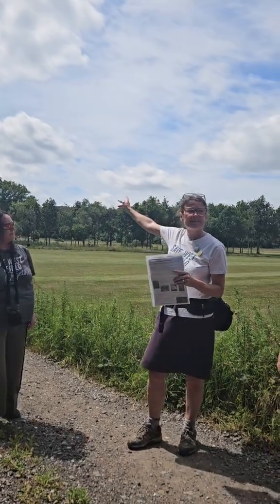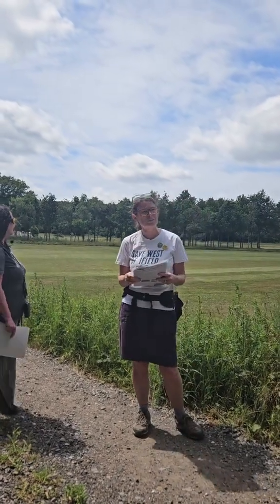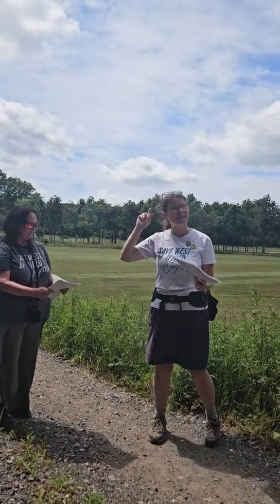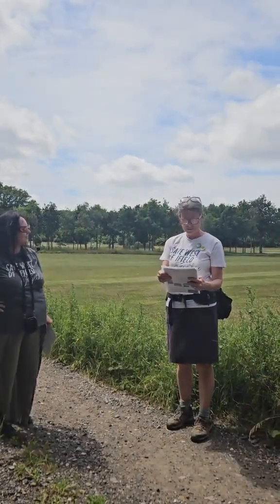Save West of Ifield! Rare Bats in Homes England building development site.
Fanella explaining the animal diversity in the area which is due to be built on by Homes of England